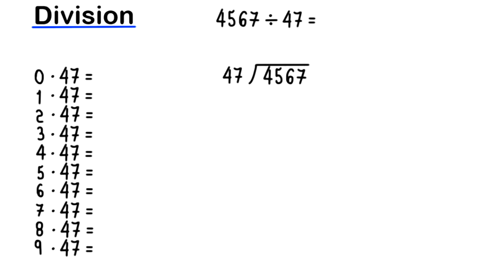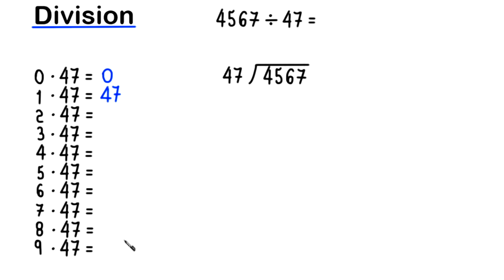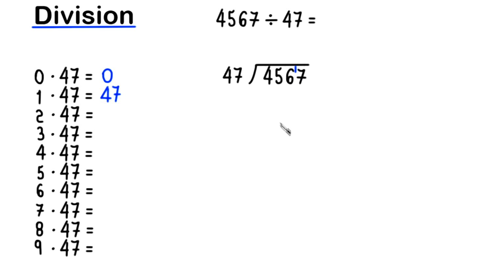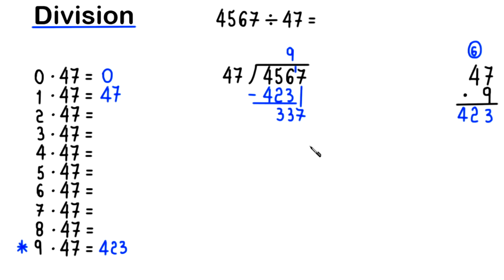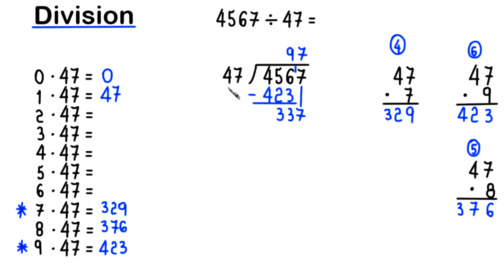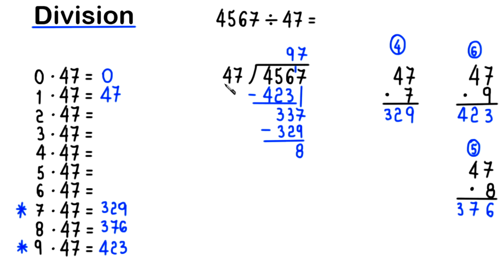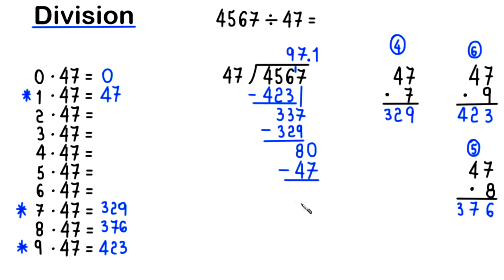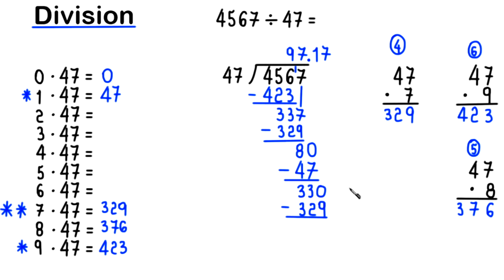Long Division With Two Digit Divisor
In this video we divide 4567 by 47.